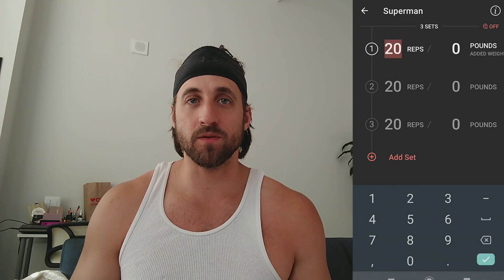TCG- At home working out without weights.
Included is a workout I did at home (exercises demonstrated). It is hard to stay motivated to workout without weights. Here are some exercises that will get your heart rate up. I am modeling how to do each exercise.

Burpee (1:28)

Pushup (1:40)
Decline pushup (1:44)
Lunges (1:46)

Bicycle Kicks (1:58)
Superman (2:05)

Crunches (2:10)